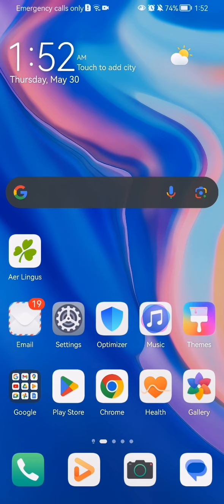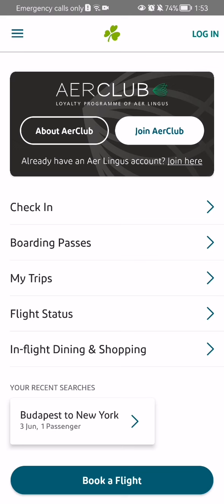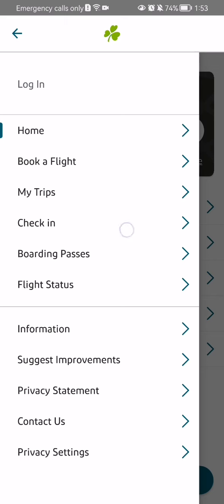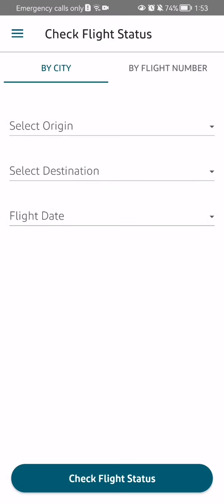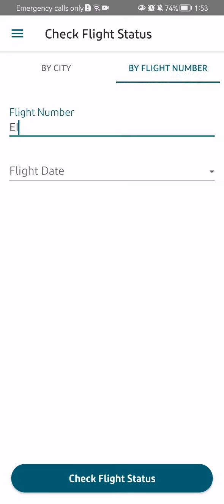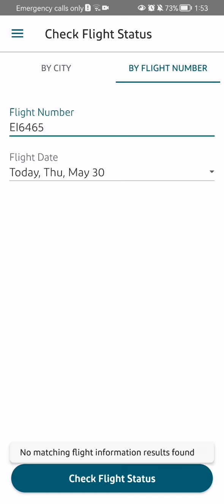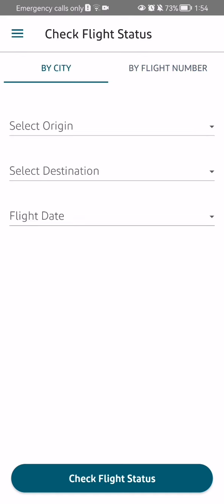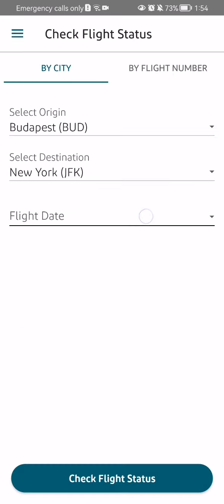How To Find Flight Status On AerLingus?